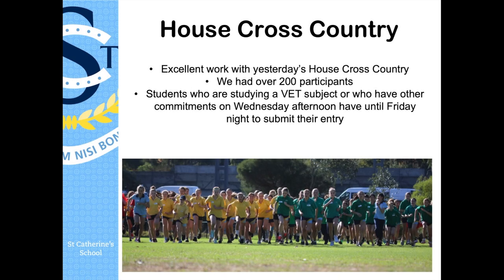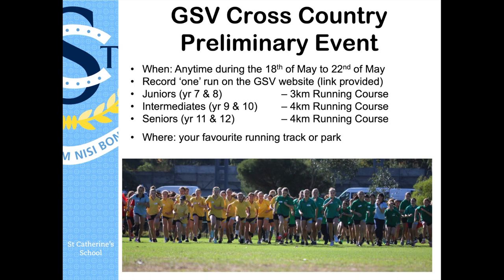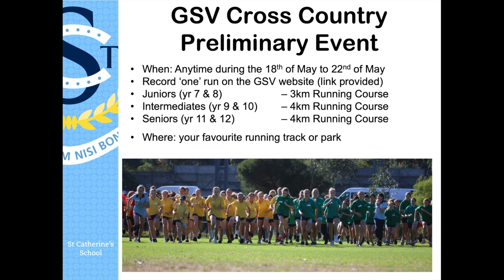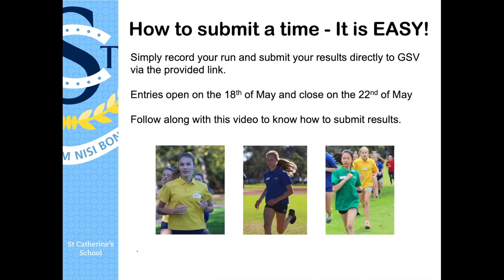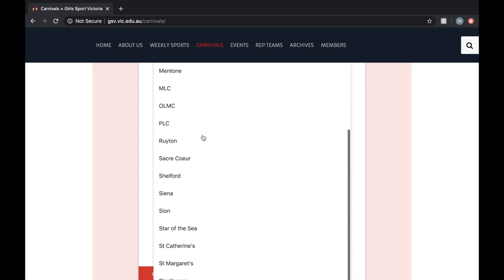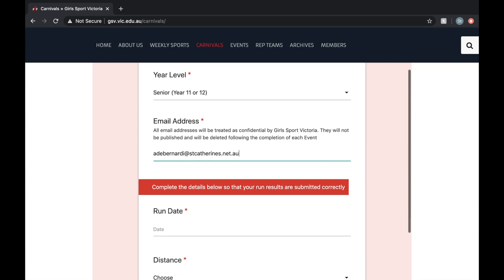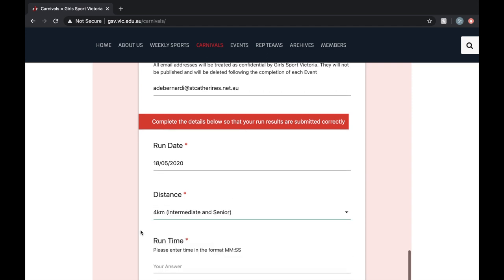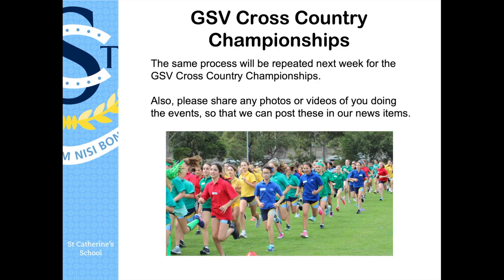GSV Cross Country - Preliminary Entries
A short video of how to enter the GSV Cross Country Preliminary round.